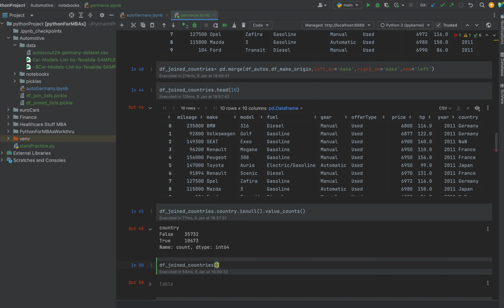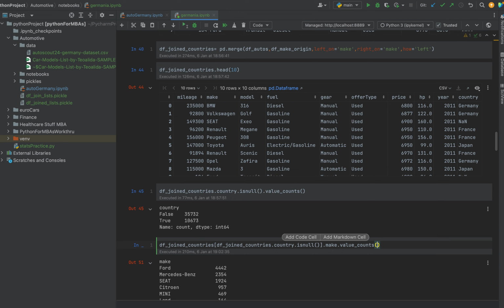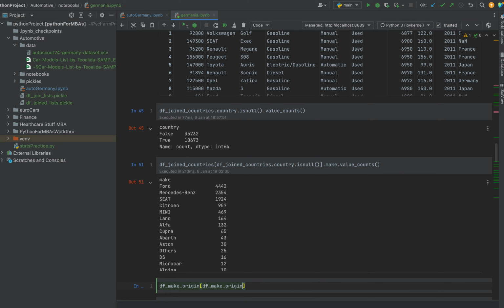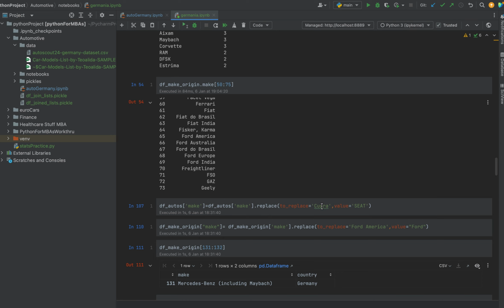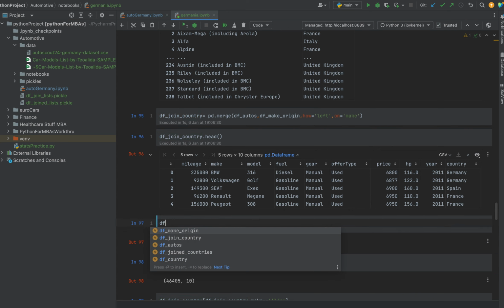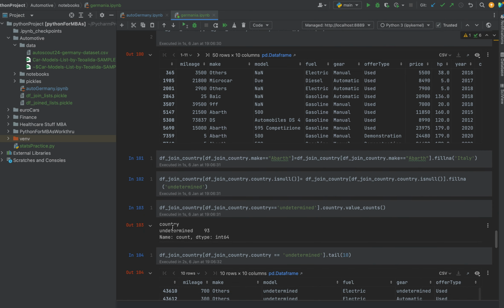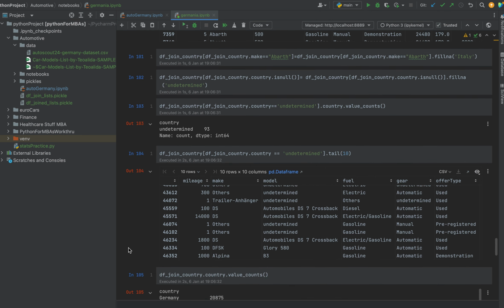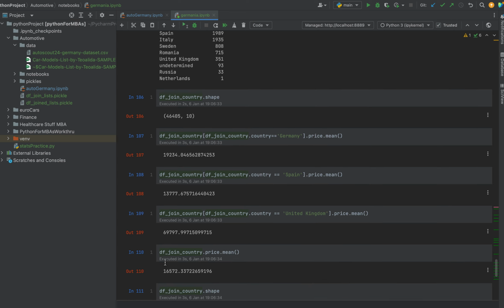left join 3